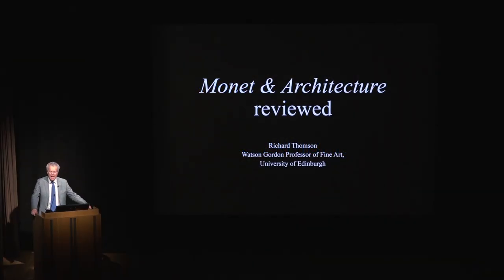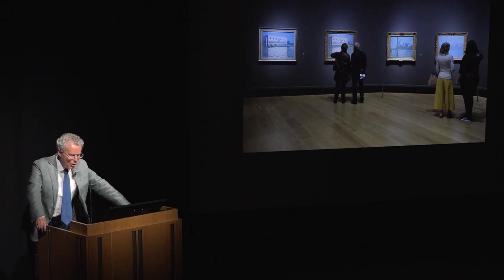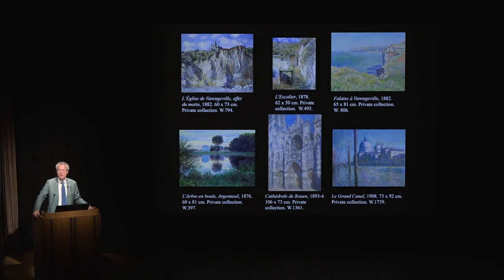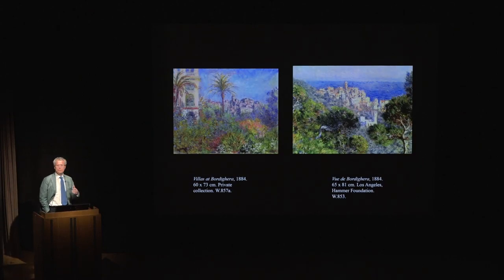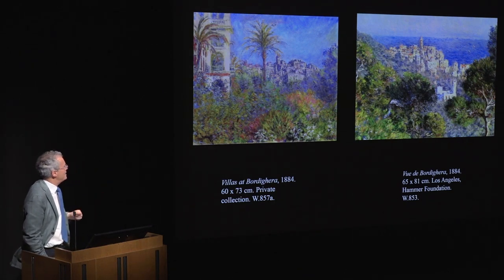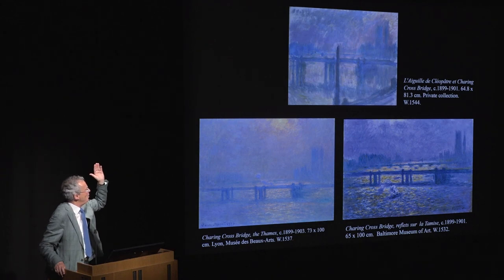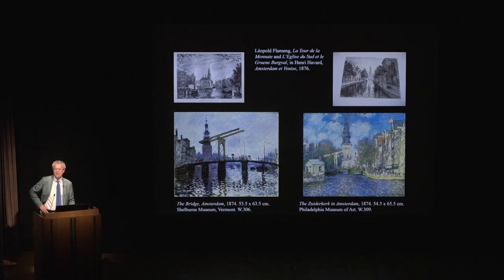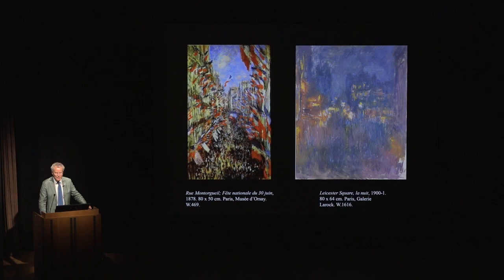Curator's conclusions | The Credit Suisse Exhibition: Monet & Architecture | National Gallery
Richard Thomson, exhibition curator and Watson Gordon Professor of Fine Art at the University of Edinburgh, explores the discoveries from 'The Credit Suisse Exhibition: Monet & Architecture'.

The Credit Suisse Exhibition: Monet & Architecture
9 April - 29 July 2018
Sainsbury Wing

There’s never been a single exhibition looking at Monet’s career through the buildings he painted: in Normandy, in Rouen, in Paris, London, and Venice. From buildings in villages and by the coast, to some of Europe’s most famous monuments, Monet painted the architecture of his time – modern, historic, simple and grand.

This is a new way of looking at Monet’s work. It shows how he used architecture to create his compositions, both in his most famous paintings and lesser-known works. Book now to see more than 75 paintings by Monet, together for the very first time.